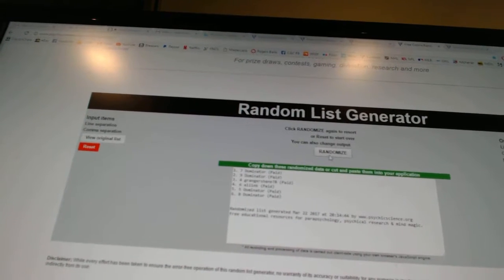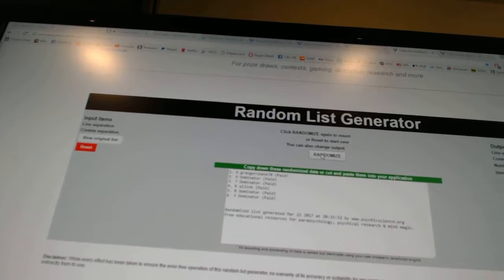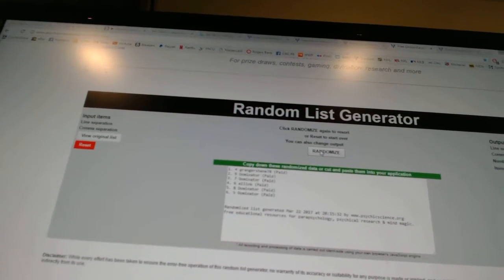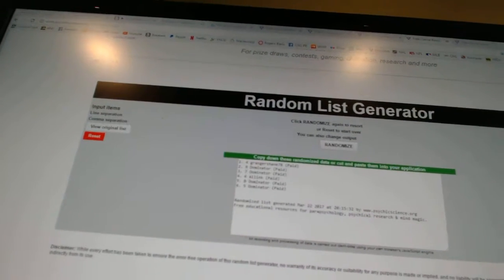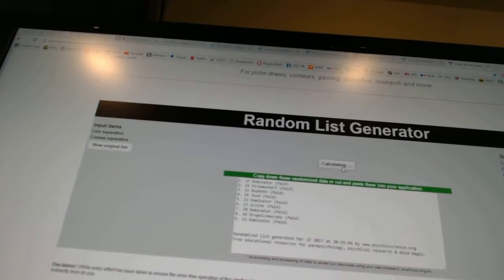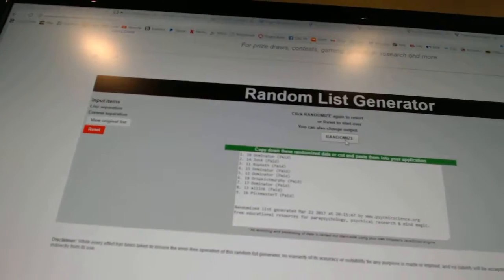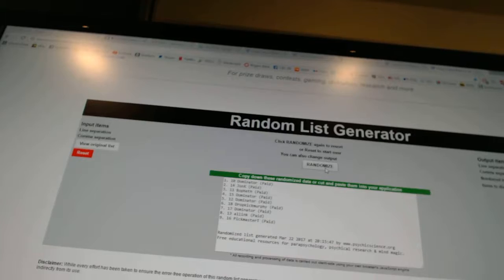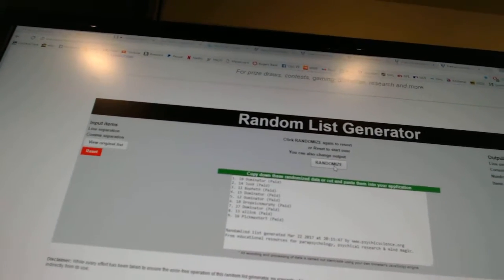Draft Order - C&C 7102